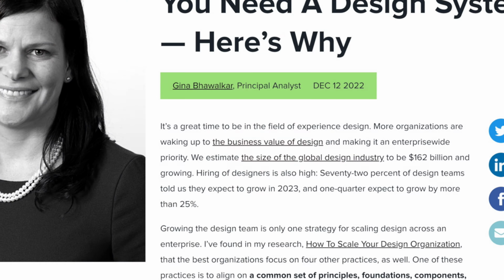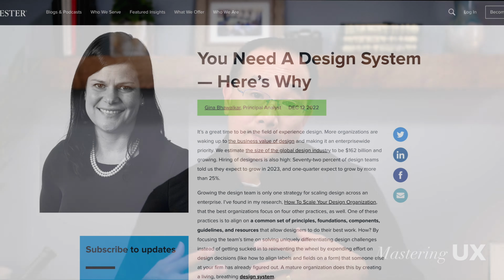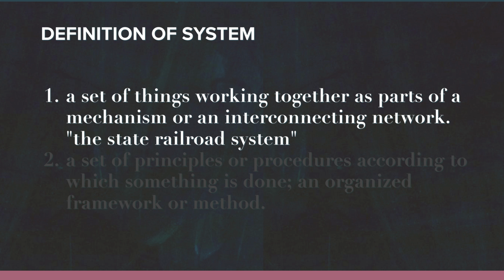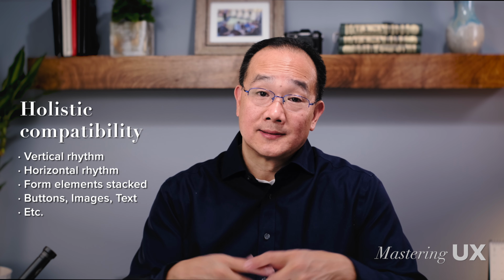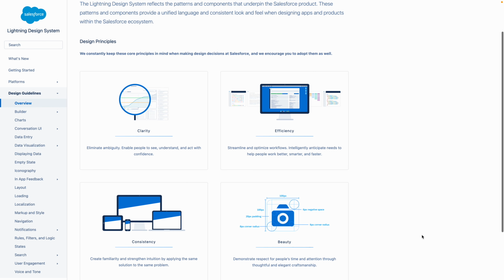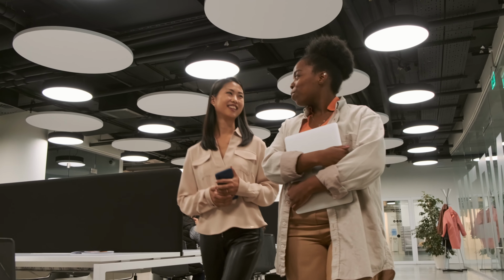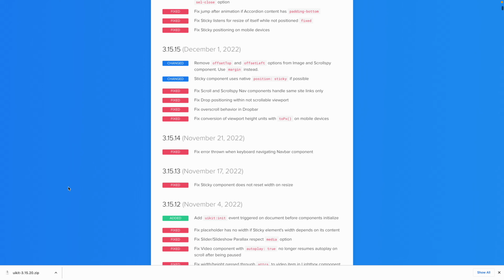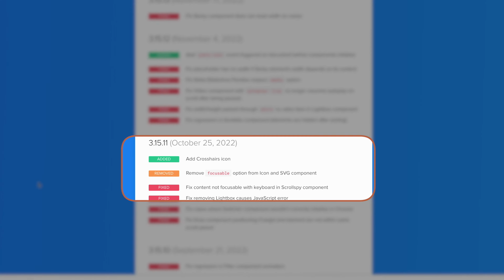Design Systems are SYSTEMS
Over the recent years, as companies are growing design teams and seeking ways to better scale teams, design systems have become very popular.   A great way to gain a base-level understanding to Design Systems is to realize that they are systems at multiple levels.

CHAPTERS
0:00 Introduction
4:32 Definition of a System
5:56 Working Together as Parts
9:00 Principles or Procedures which Something is Done
10:45 An Organized Framework or Method
12:30 Conclusion